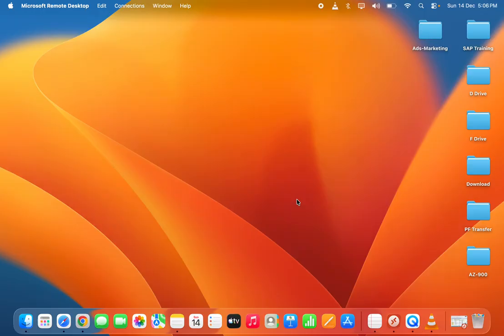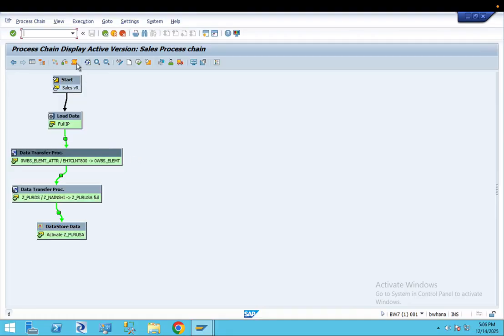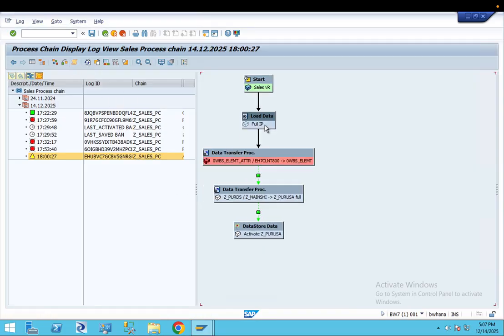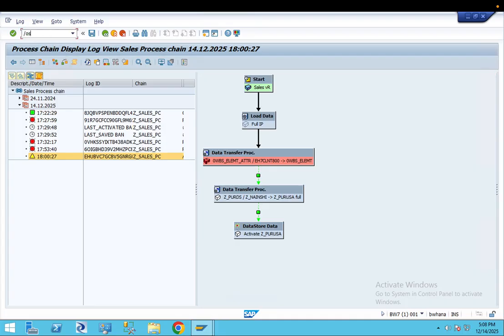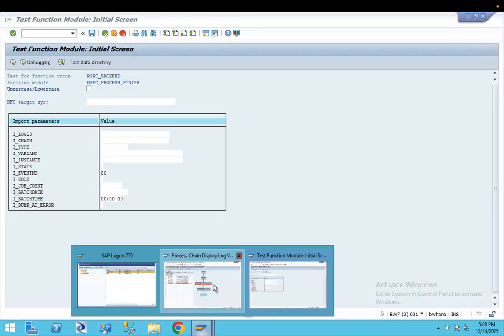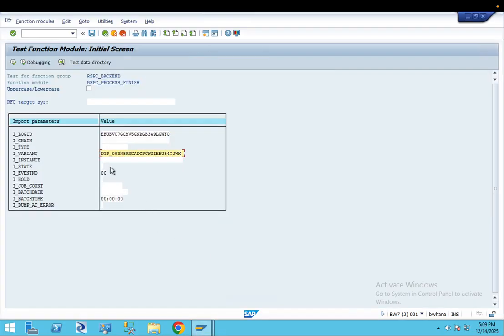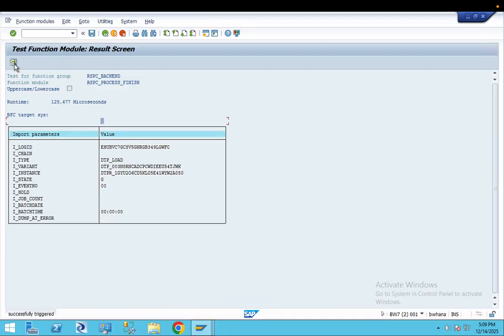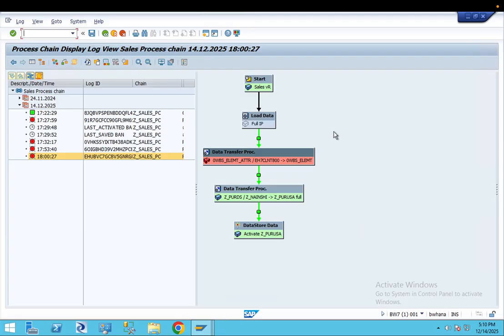How to Restart a Failed Process Chain in SAP BW | Step-by-Step Guide| Quick Fix#sap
Learn how to restart a failed process chain in SAP BW easily and correctly.
In this step-by-step tutorial, we explain how to identify errors, restart from failed steps, and ensure smooth data loading without reprocessing completed jobs.
This guide is perfect for SAP BW beginners, consultants, and support professionals.

All MODULES Of SAP Online Training :
1. SAP- BI/BW On HANA + BOBJ
2. SAP-BW4HANA 2.0 + Native HANA

Official Sources:
SAP Learning Hub
 (paid)